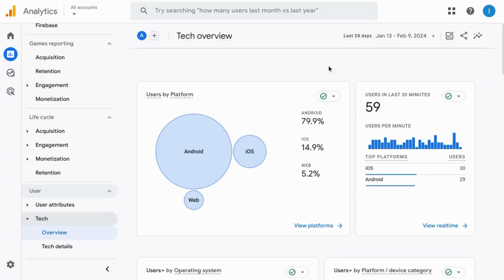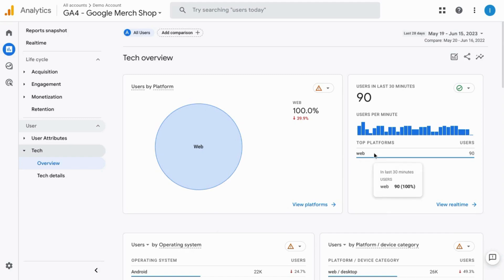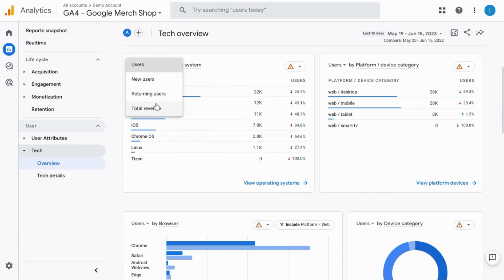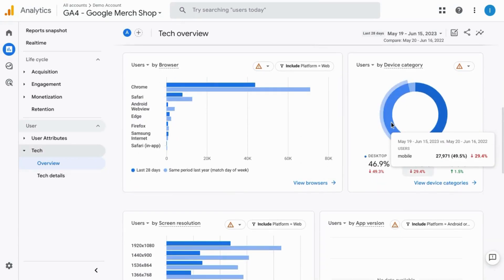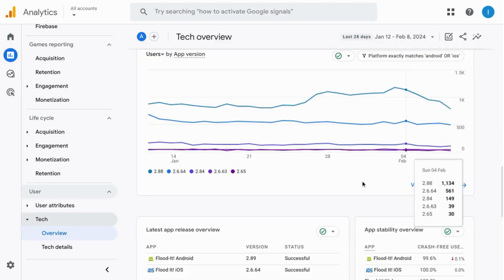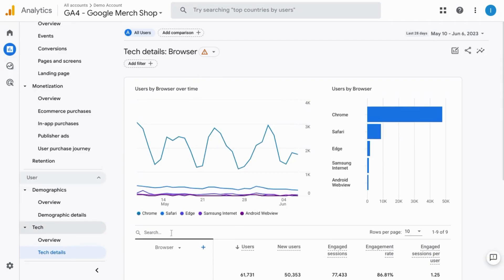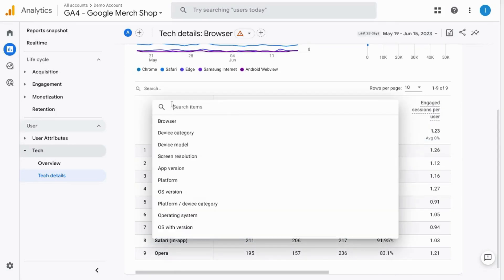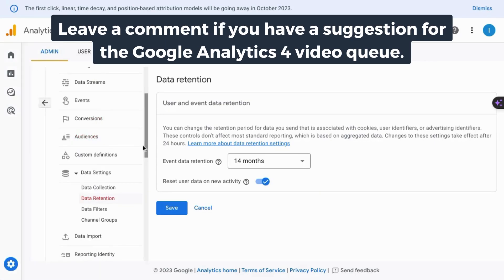Google Analytics 4 User Tech & Device Reports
Unveiling the User Tech Landscape: Why Google Analytics 4's Tech Reports Matter

In today's technology-driven world, understanding how users interact with your website or app across different devices and browsers is crucial. Google Analytics 4 steps forward with its user tech reports, offering a comprehensive window into the technological landscape of your audience. But why delve into these reports? The answer lies in the power they hold to optimize your digital experience and boost user engagement.

Google Analytics 4’s user tech reports and data provide can help you with device compatibility. You’ll want to make sure you’ve crafted a beautifully designed website so users don’t run into rendering issues with older browsers. Or ensure your mobile app runs smoothly on phones that your users have. This is where Google Analytics 4's user tech reports come in. They reveal the specific browser versions, operating systems, and device models your users employ, shedding light on potential compatibility issues and highlighting areas for improvement.

Benefits beyond troubleshooting: These reports go beyond mere problem-solving. They allow you to tailor your website or app to the technology your users actually use. By understanding their screen resolution, preferred language, and even network connection types, you can optimize content delivery, personalize user interfaces, and ensure a seamless experience across different devices.

Think of it this way: By knowing your users' tech preferences, you can:

Prioritize mobile responsiveness: If a large portion of your audience uses mobile devices, ensuring a smooth mobile experience becomes paramount.

Optimize for specific browsers: Tailoring your website to render flawlessly on popular browsers can significantly improve user experience.

Address compatibility issues: Proactively identify and fix compatibility problems before they impact user engagement.

Personalize based on device: Delivering content optimized for the specific device being used can enhance user satisfaction.

Make informed development decisions: Understanding your user tech landscape can guide future development efforts and ensure compatibility with your audience's technological choices.

In essence, Google Analytics 4's user tech reports are not just technical data; they are insights into your users' digital preferences. By leveraging this knowledge, you can create a website or app that is not only functional but also tailored to the individual needs and expectations of your audience. This, ultimately, leads to a more engaging and satisfying user experience, which is the cornerstone of any successful online presence.

So, don't overlook the power hidden within Google Analytics 4's user tech reports. Open them up, explore the data, and unlock the secrets to creating a truly user-centric digital experience that thrives in today's diverse technological landscape.